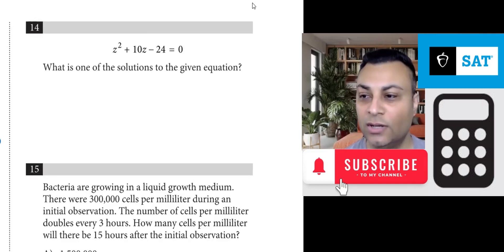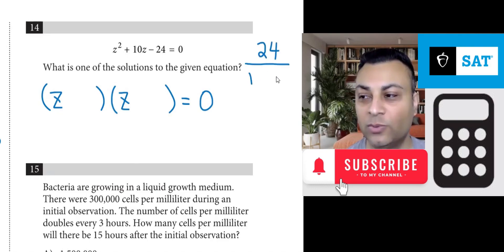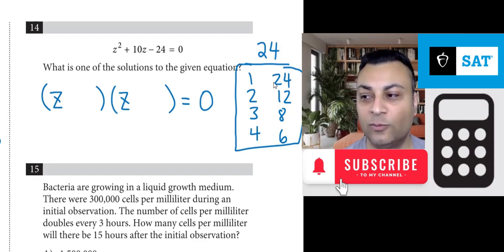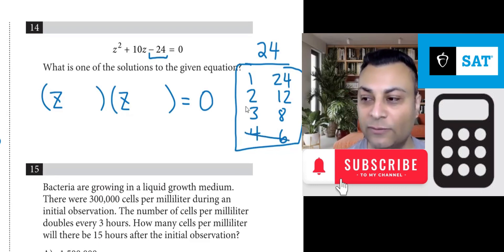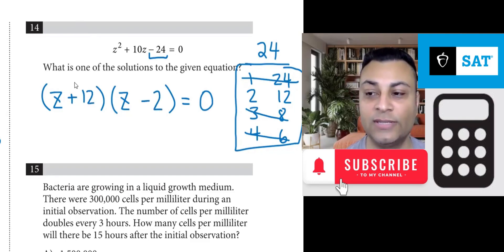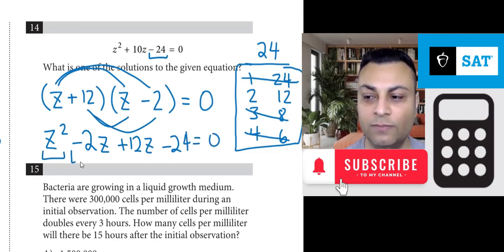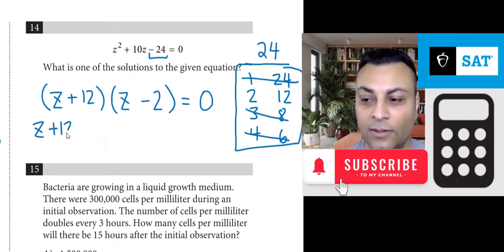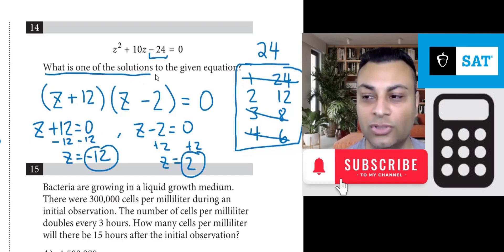Q14 of Digital SAT Math Practice Test 1 Module 1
z^2 + 10z - 24 = 0

What is one of the solutions to the given equation?